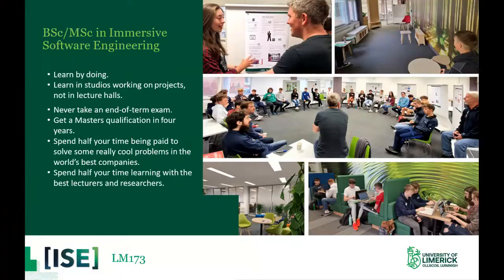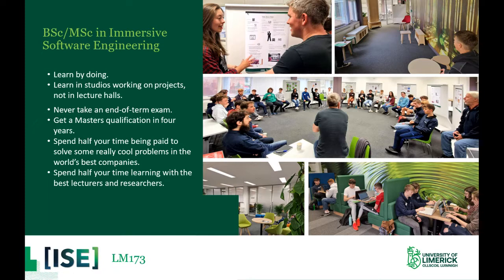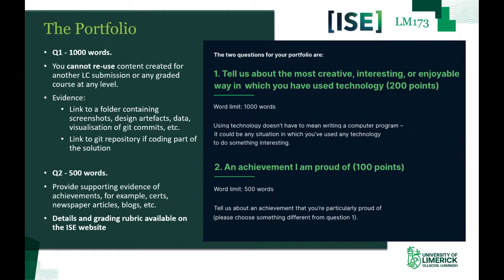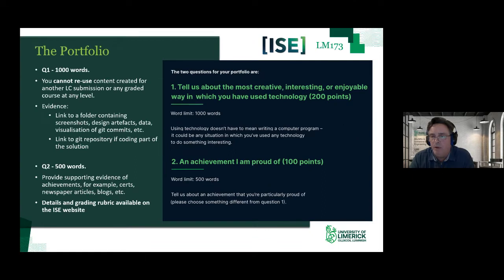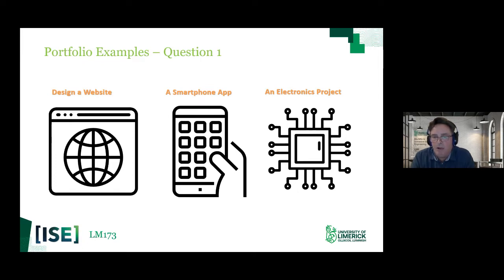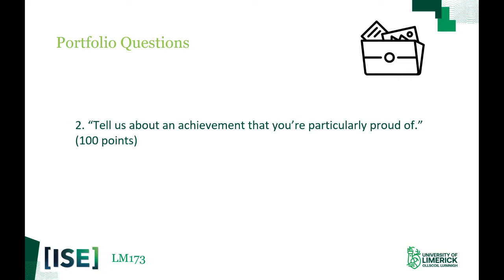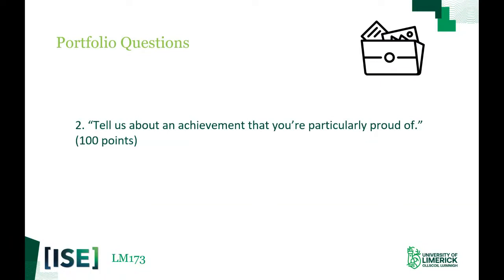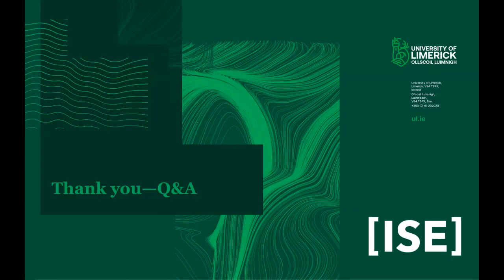ISE Portfolio Prep Webinar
Learn about the portfolio specification, the submission process and flavours of suitable types of technical and non-technical submissions.